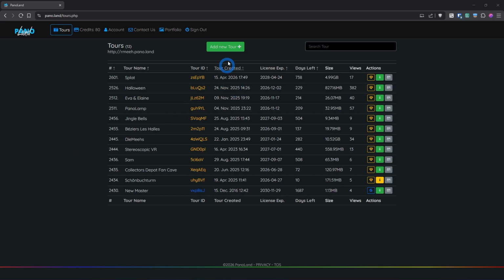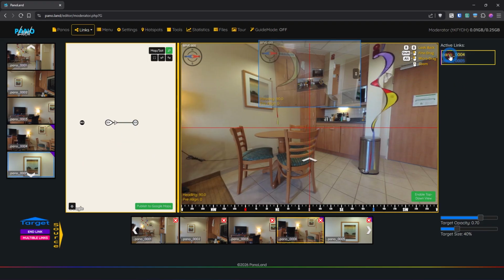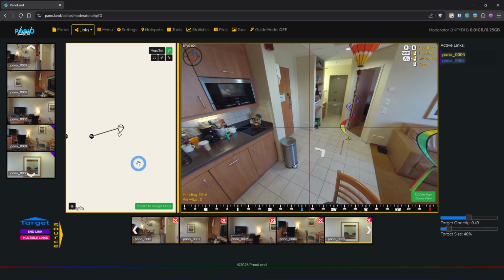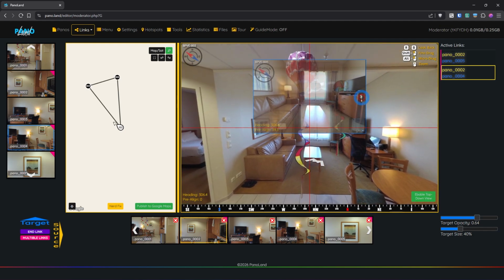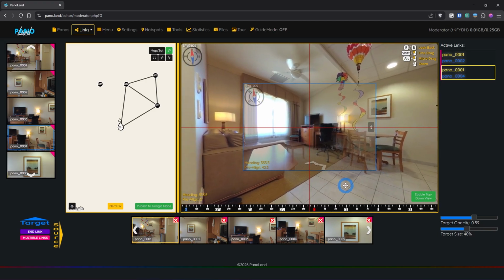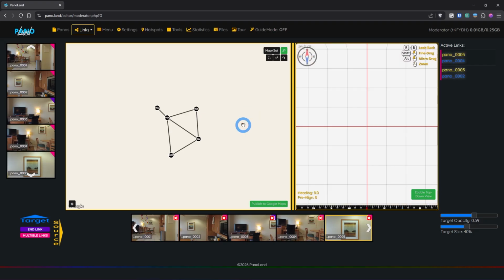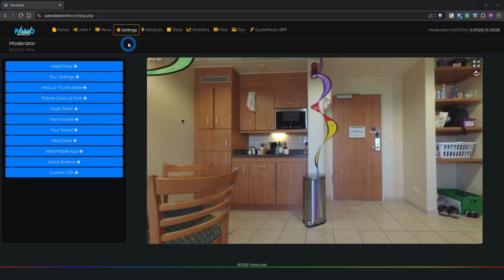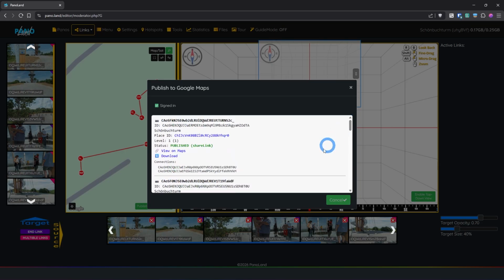Upload 360 Panoramas to Google Maps (FULL Street View Workflow)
Upload your 360 panoramas to Google Maps using the Street View Publish API — step by step.

In this tutorial, I’ll show you how to connect, link, and publish panoramas using PanoLand, including the full workflow from setup to live on Google Maps.

⏱️ Chapters:
00:00 Intro
00:30 Uploading
01:30 Connecting Panos
02:30 Alignment
04.50 Nerd Fix
13:00 Preview
15.10 Assigning a place ID
15.50 Publishing
16.20 Status Check